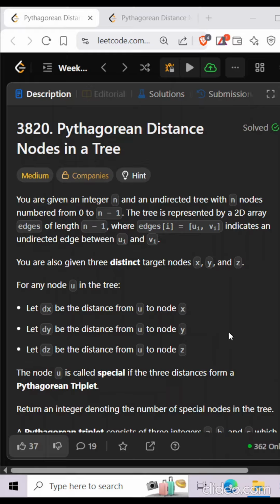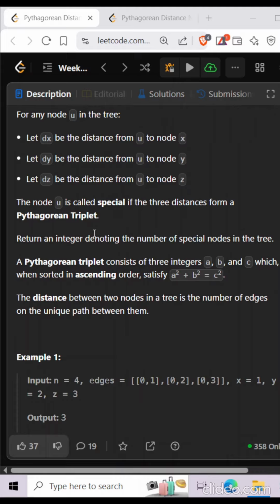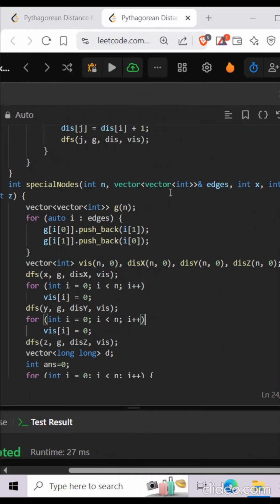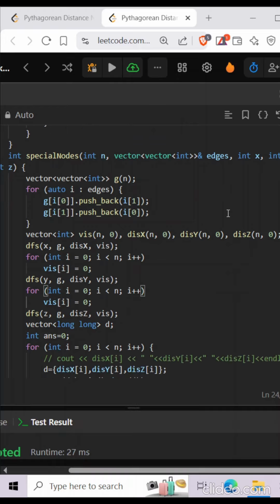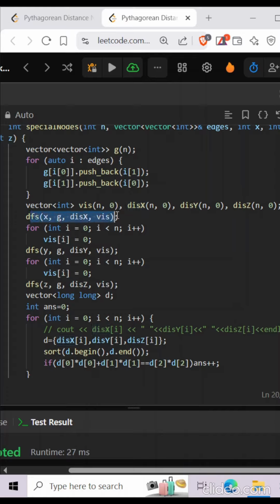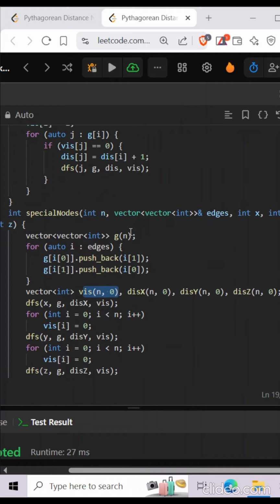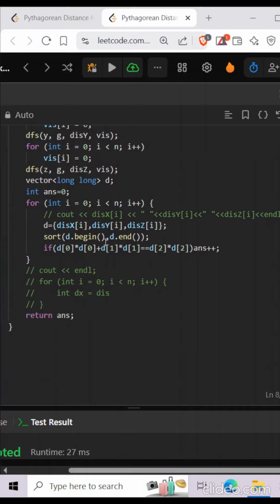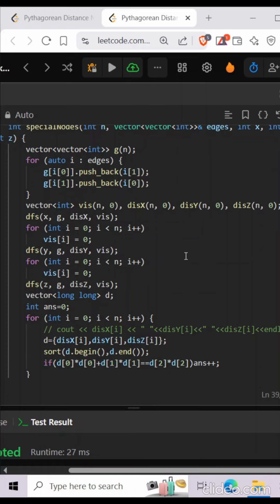3820. Pythagorean Distance Nodes in a Tree | Editorial | Leetcode